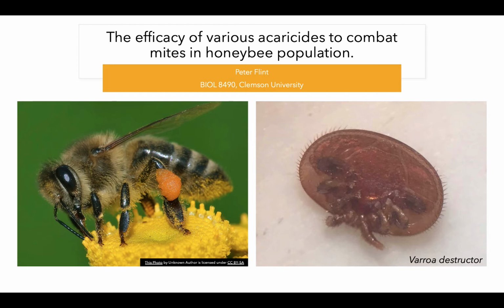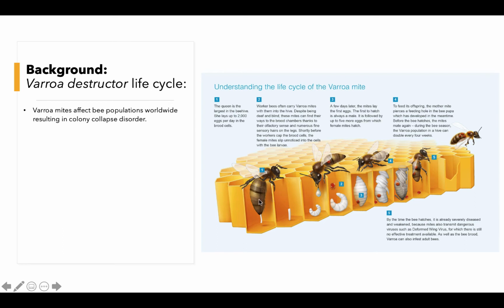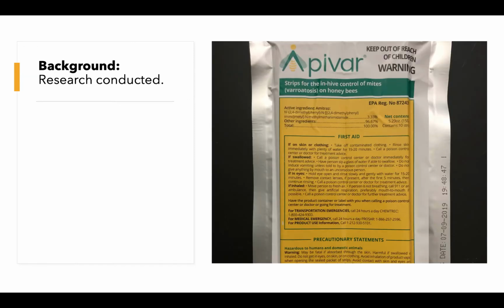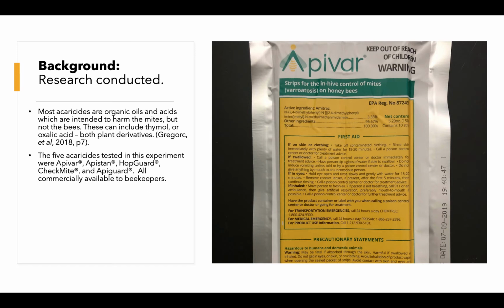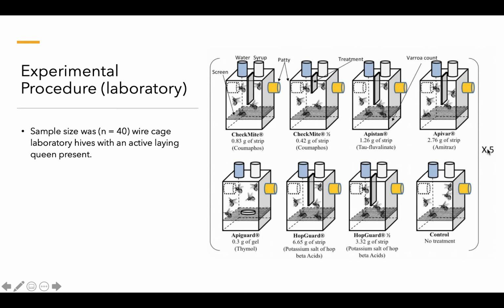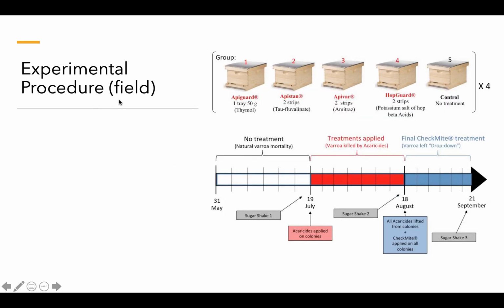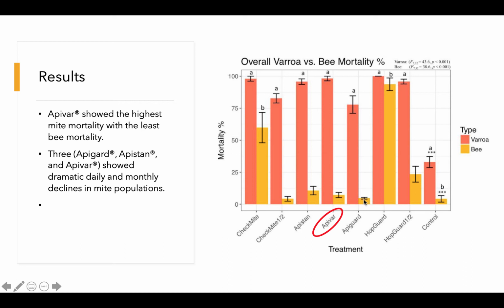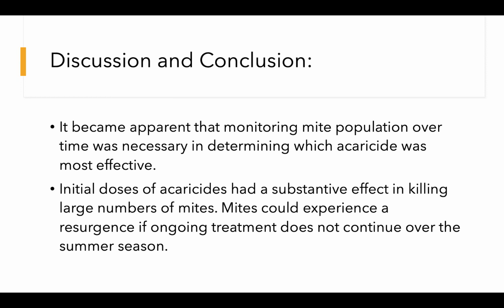Flint_Assignment 2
BIOL8490 Assignment 2

Table of Contents:

00:00 - The efficacy of various acaricides to combat mites in honeybee population.
00:23 - The efficacy of various acaricides to combat mites in honeybee population.
00:29 - Background:Varroa destructor life cycle:
02:26 - Background: Research conducted.
04:09 - Experimental Procedure (laboratory)
05:38 - Experimental Procedure (field)
06:25 - Results
07:18 - Results
07:40 - Discussion and Conclusion:
08:23 - Sources: